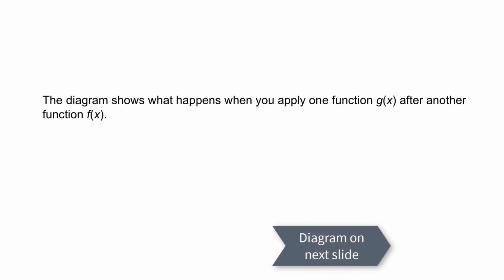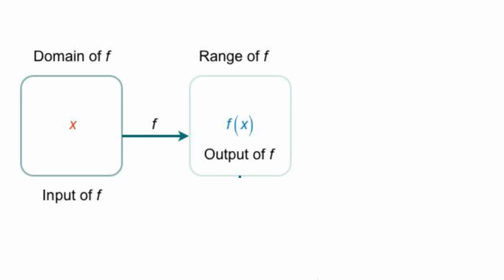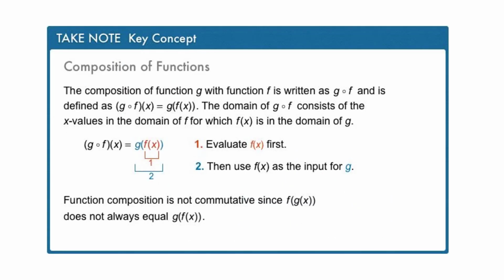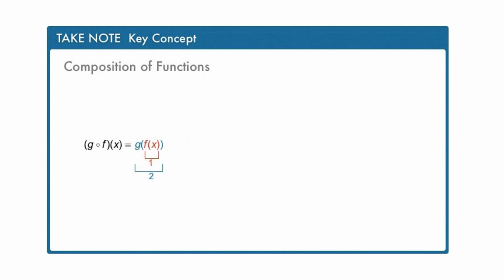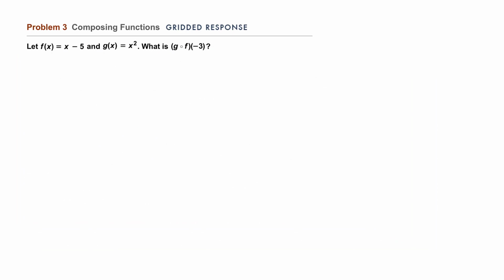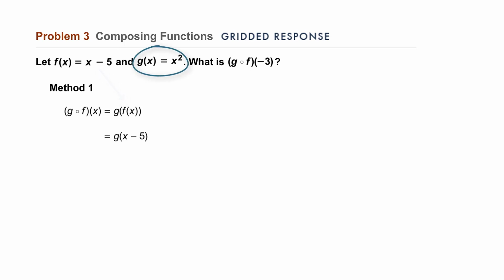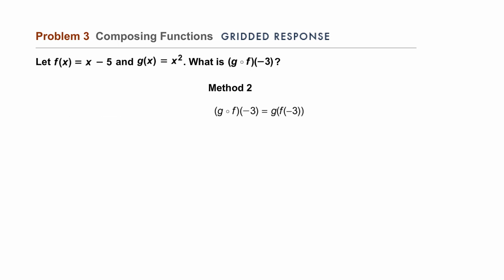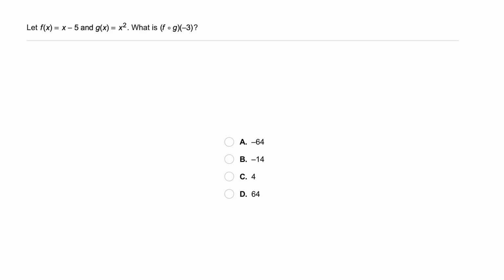Algebra 2 6-6 Function Operations: Problem 3 - Composing Functions